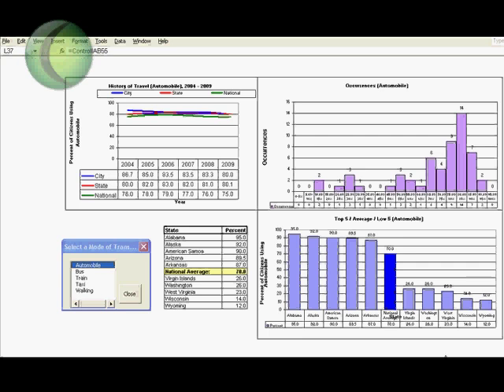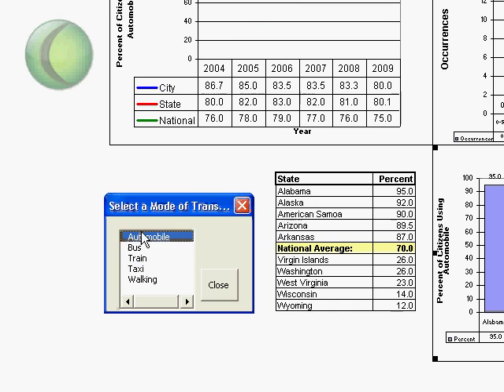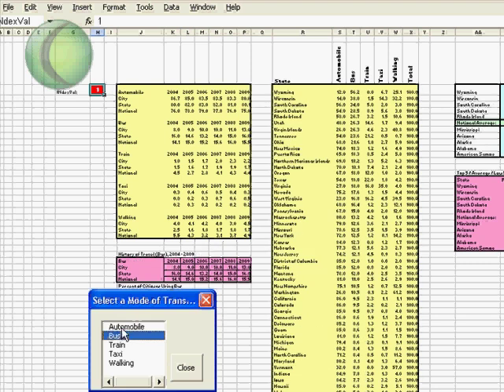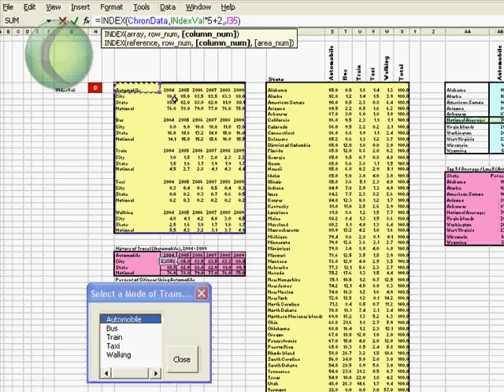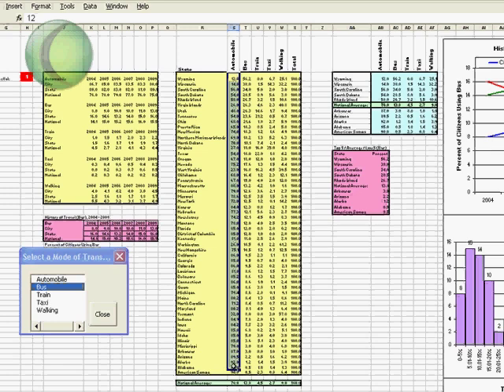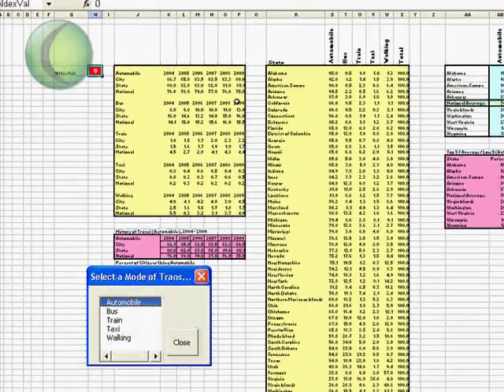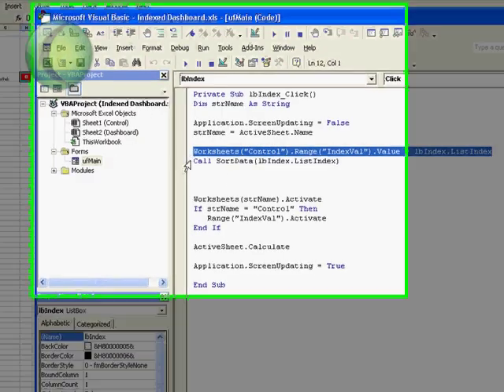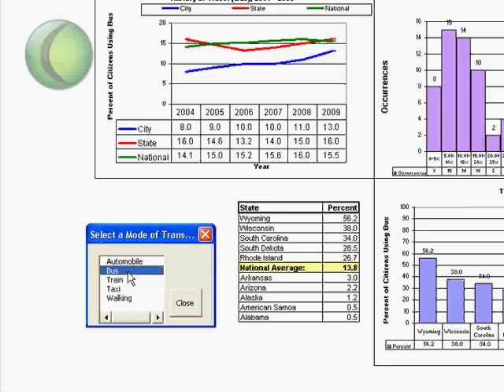Digital Dashboards Using Microsoft Excel and VBA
Quick primer on how to set up a digital dashboard and synchronize chart objects with a listbox control on a userform.  This allows you to visualize a lot of bulk data, viewing numerous metrics from multiple perspectives simultaneously.